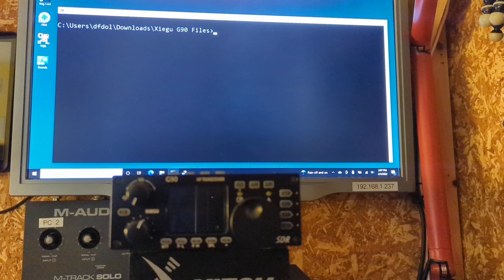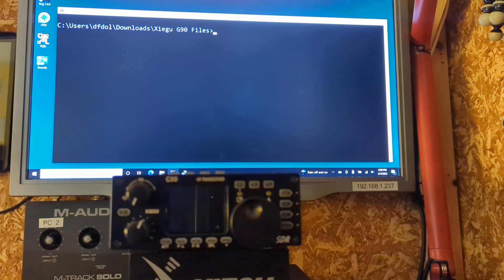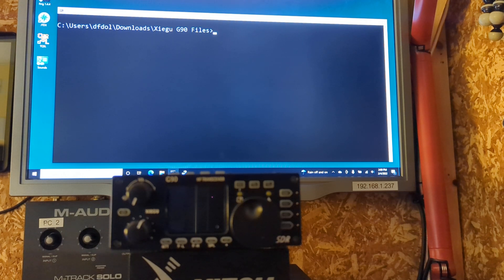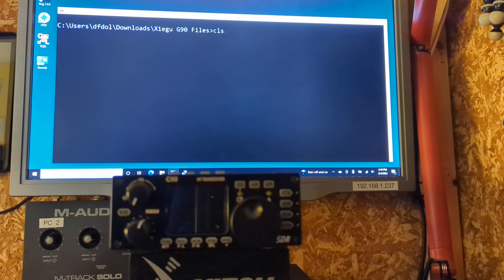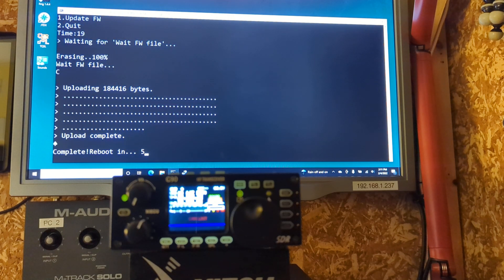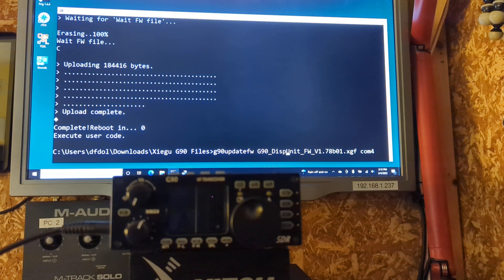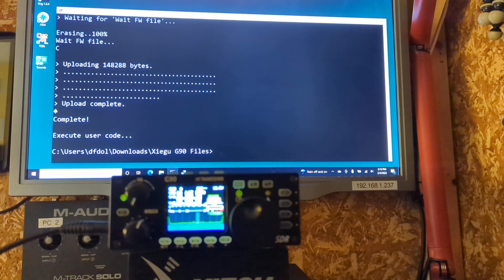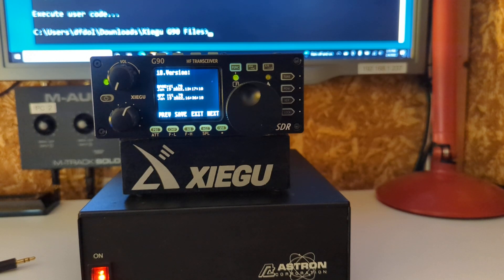Easy Xiegu G90 Firmware Update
Don't fear updating your G90's firmware. A command-line utility makes the process painless! I'll show you how.

And the blue dongle drivers if you should need it (You probably won't)